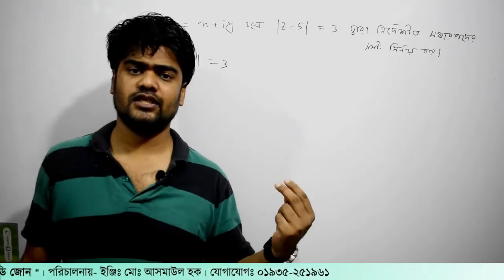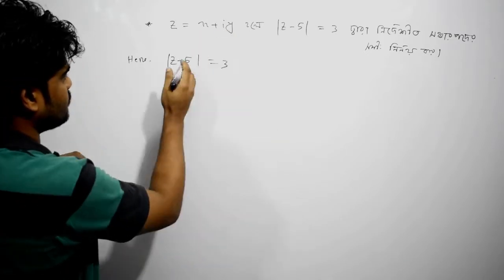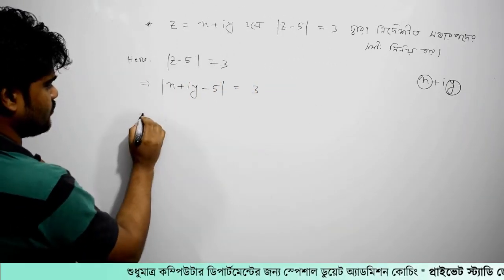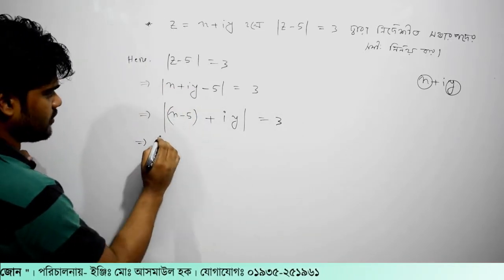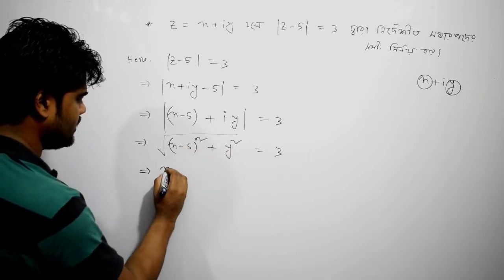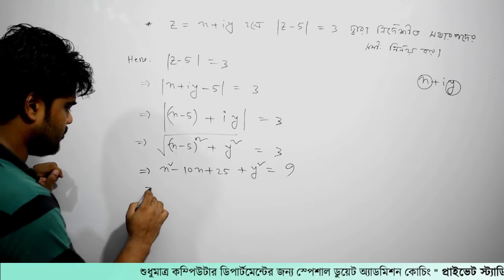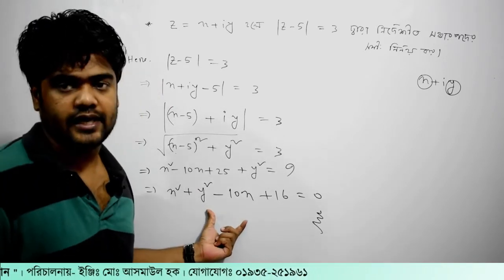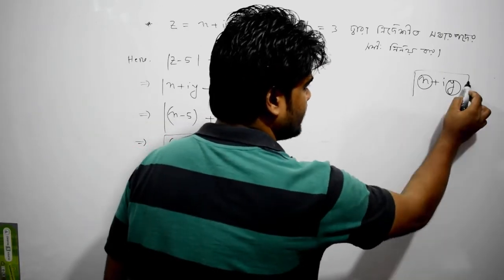42. বীজগনিত । জটিল রাশিমালা । Private Study Zone